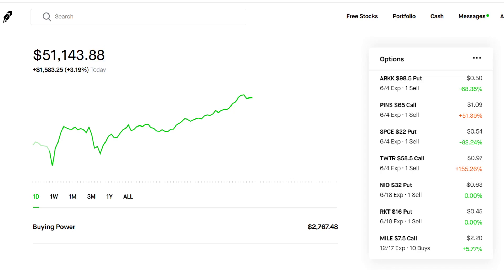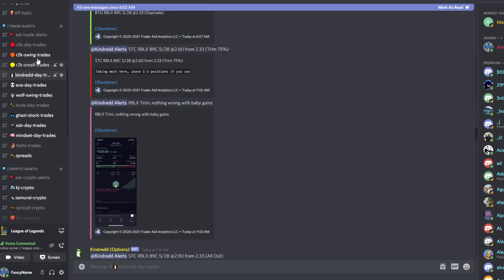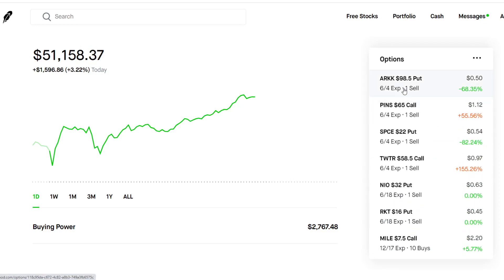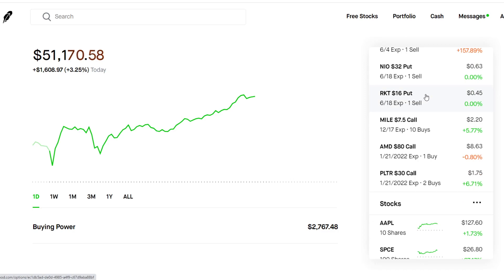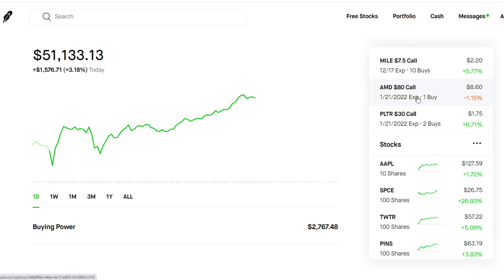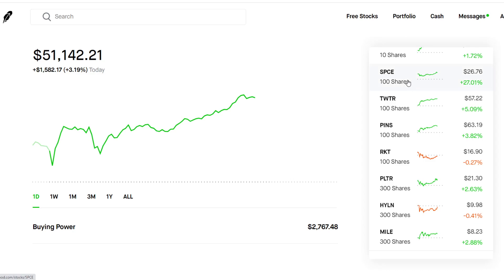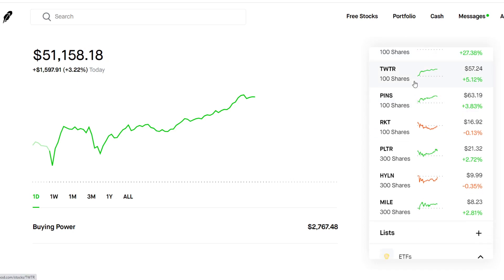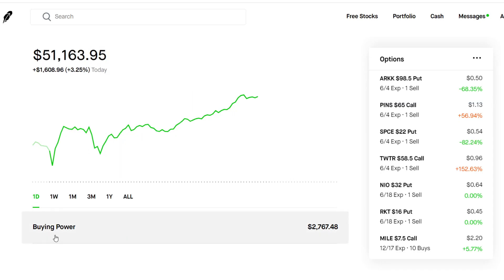A Look INSIDE My $51,000 Robinhood Portfolio - Stocks and Options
In this video I go over what my holdings are for both stocks and options. Mostly selling cash secured puts and covered calls which is known as the wheel.